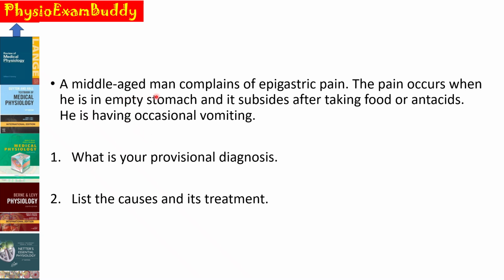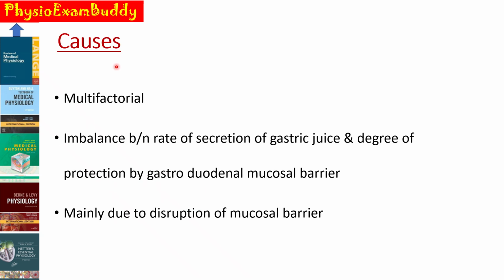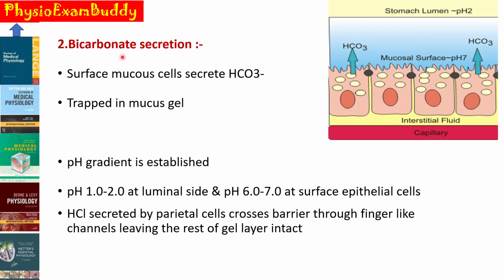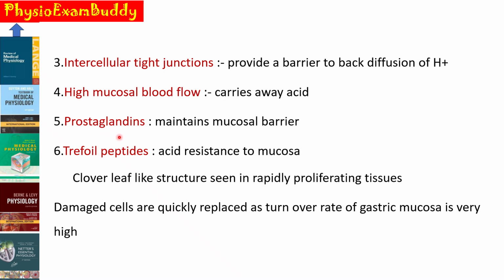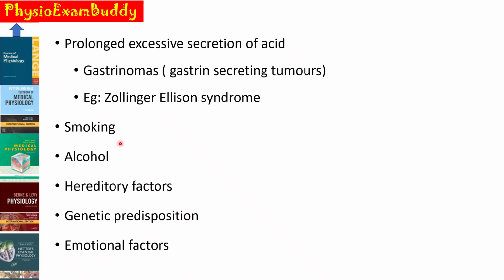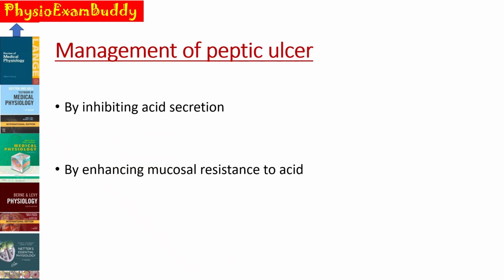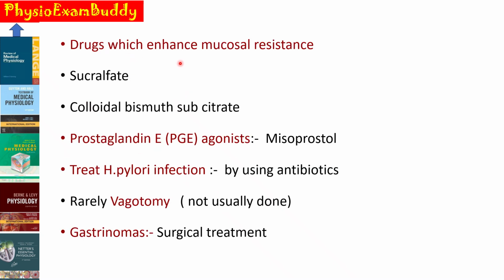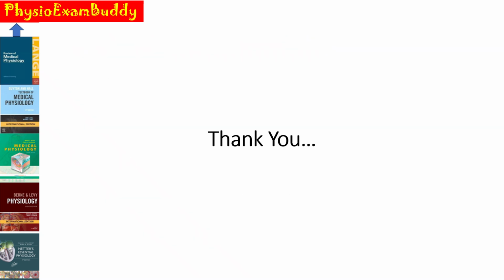Peptic Ulcer | Gastric Mucosal Barrier | Essay| GIT